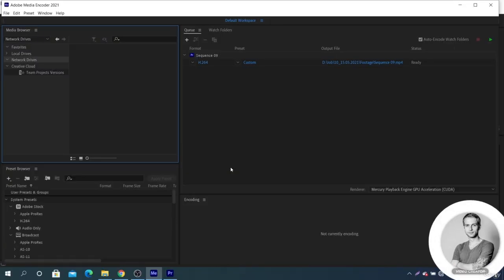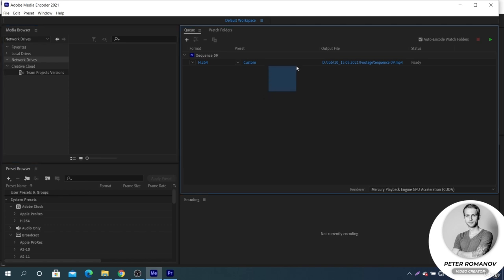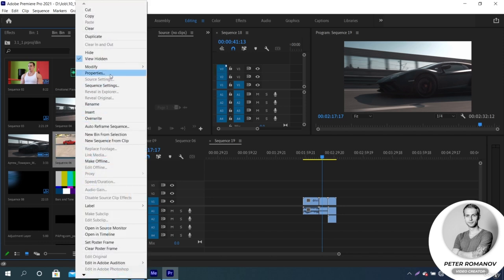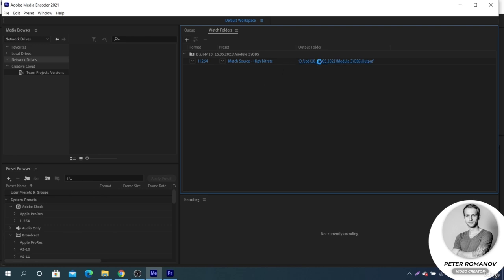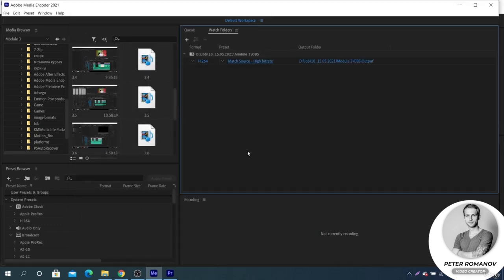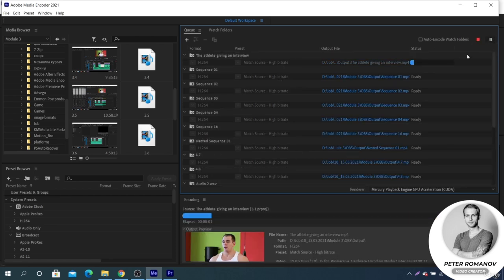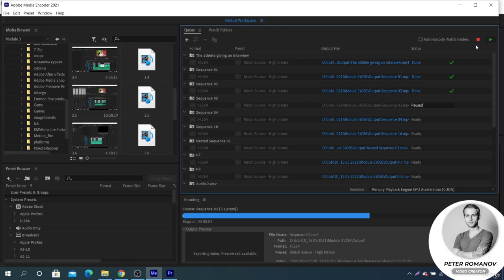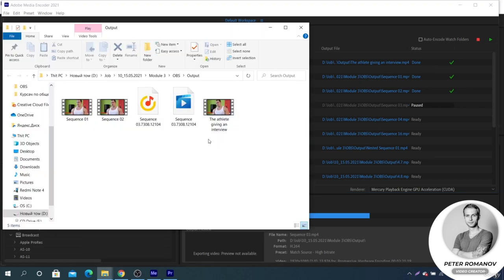062 Media Encoder - Adobe Premiere Pro Video Editing Course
062 Media Encoder - Adobe Premiere Pro Video Editing Course